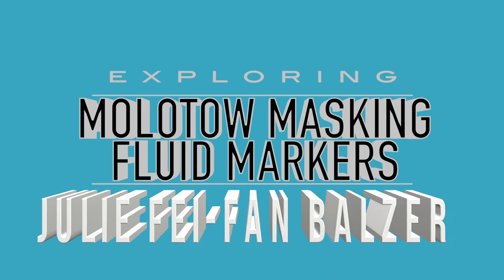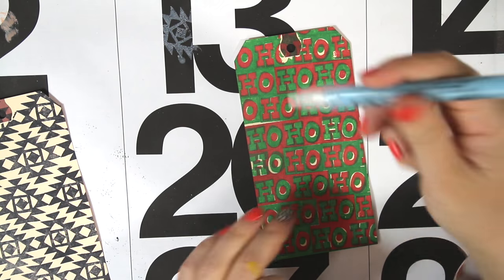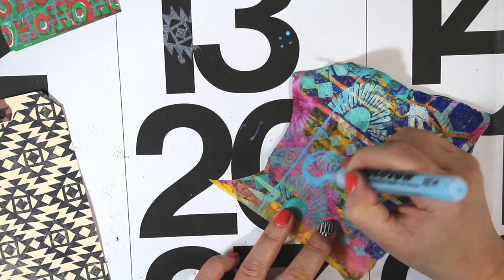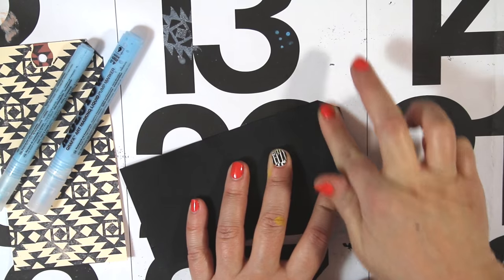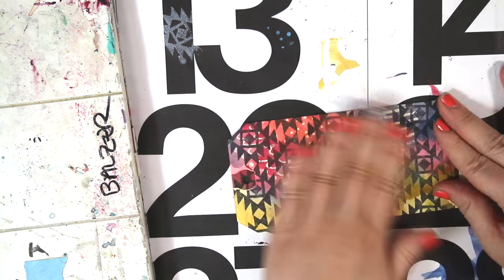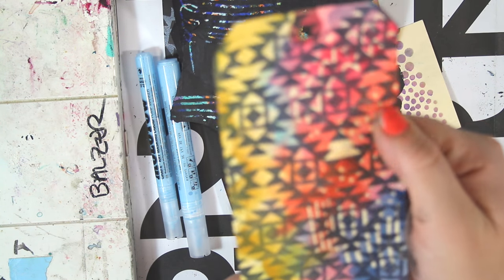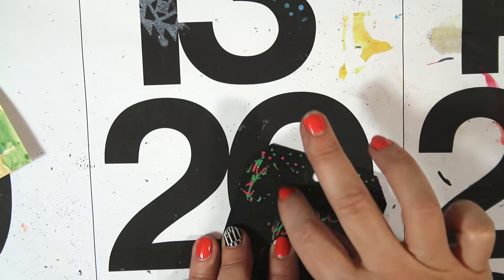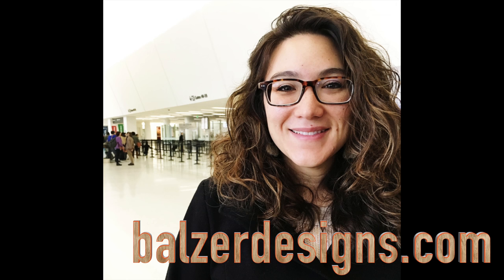Exploring Art Supplies: Molotow Masking Markers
I tried out the Molotow Masking Fluid Markers.  It's like frisket in a marker form.  Easy to use, though I didn't notice a huge difference in nib sizes.  Check out the video for my explorations.